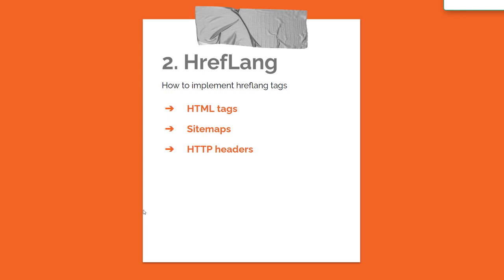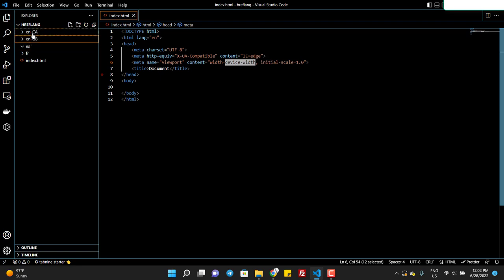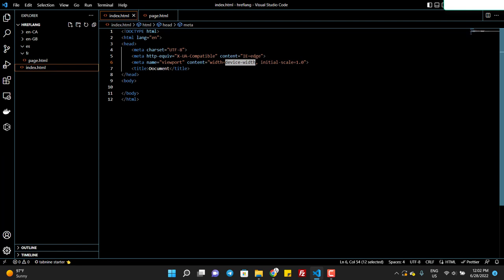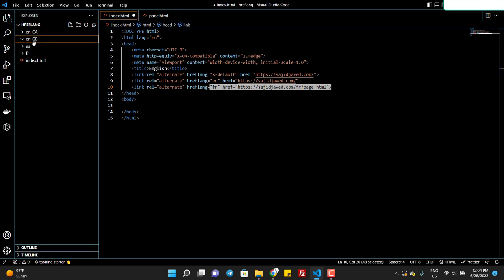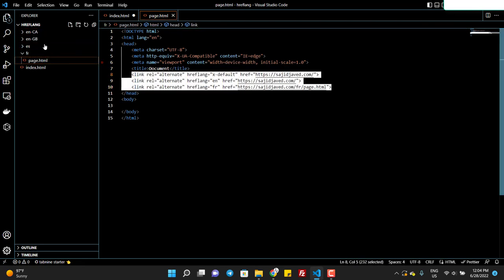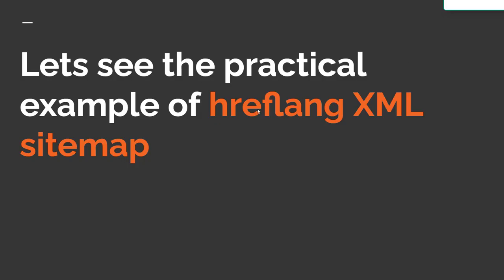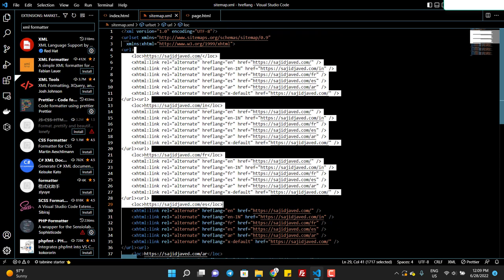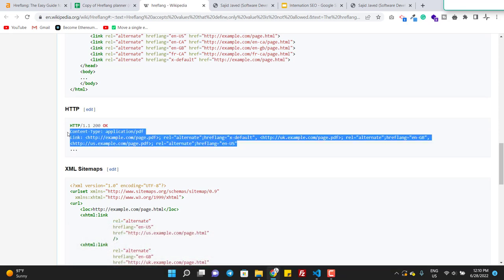International SEO | HREFLANG | GLOBAL SEO | Index different languages for different countries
In this video, I have covered international SEO or global CEO by using hreflang.

I used HREFLANG in three ways
1. HREFLANG HTML Tags
2. HREFLANG  XML Sitemap
3. HREFLANG  Headers

After watching this video, you will be able to index different languages for different countries or regions.